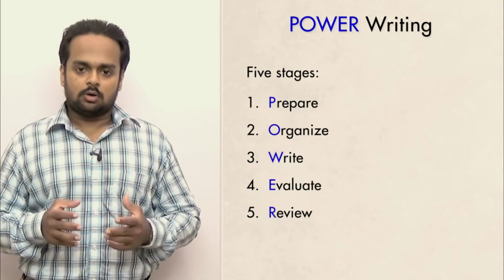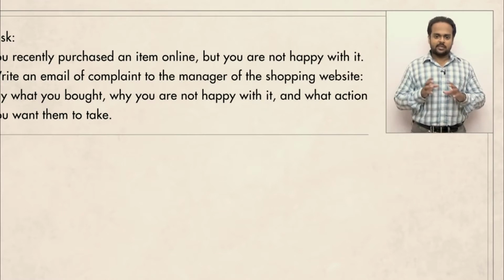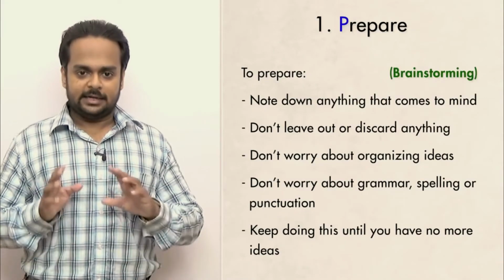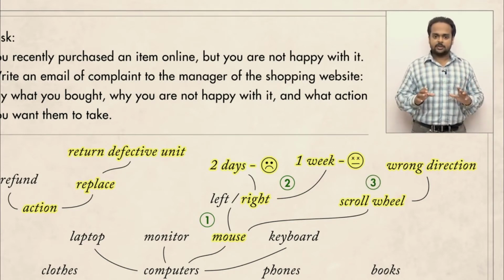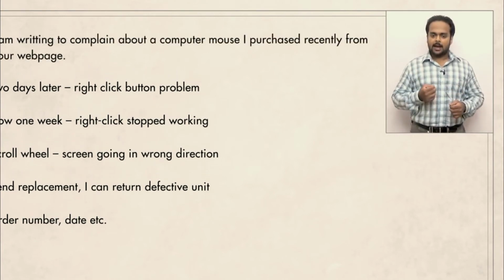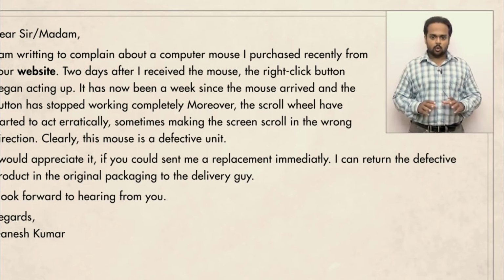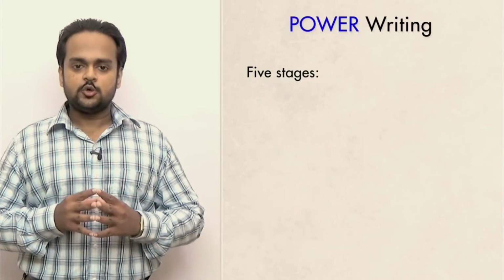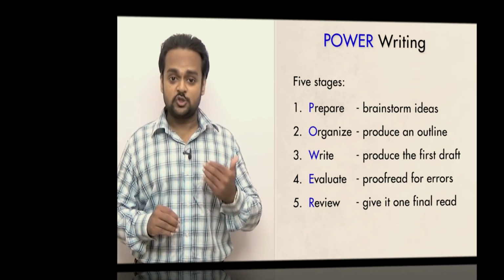POWERFUL Writing in English | How to Write | Write ANYTHING in English | Spoken English | Cambly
Related Search :
English Grammar
English Pronunciation Lesson
Learning English
Grammar
English Learning Phrases
Learn Vocabulary
Advance English Grammar
English Speaking
English Tenses
English Practice
vocabulary
English Vocabulary
Speak English
idioms
spoken English
Cambly
Learn English in Hindi